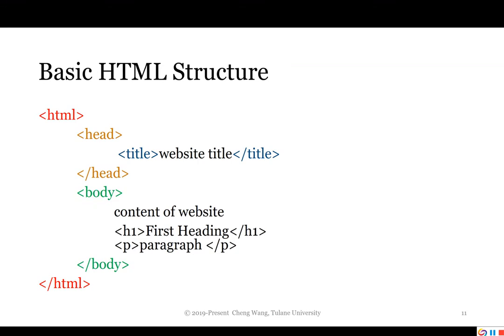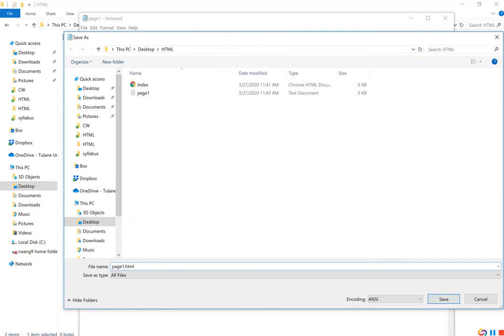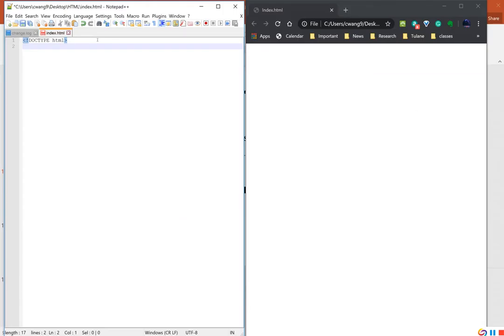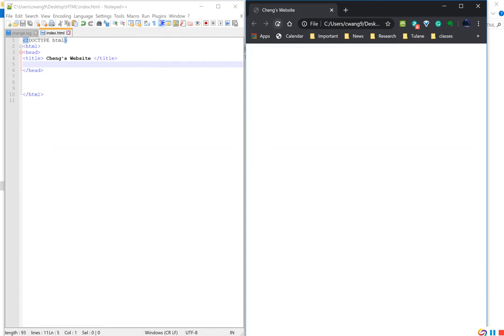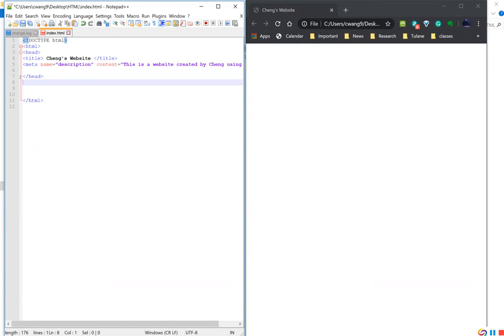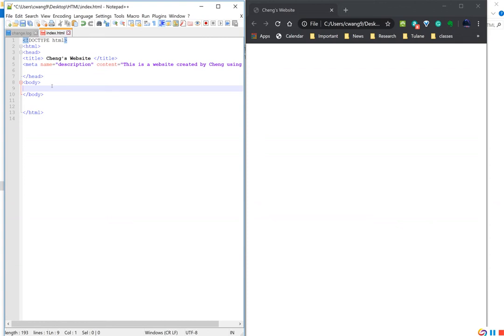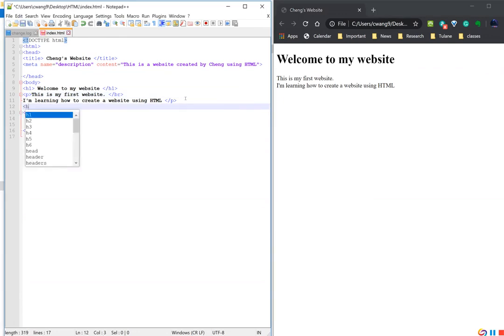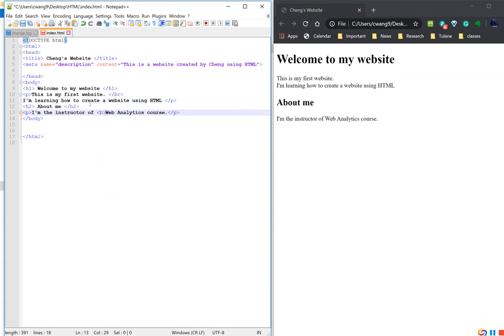Basic HTML Structure and Coding (head, title, body, h1, h2 tags)